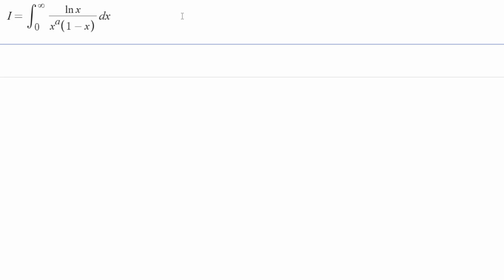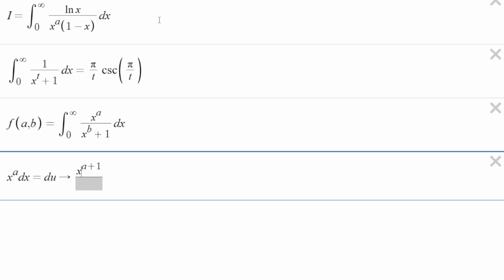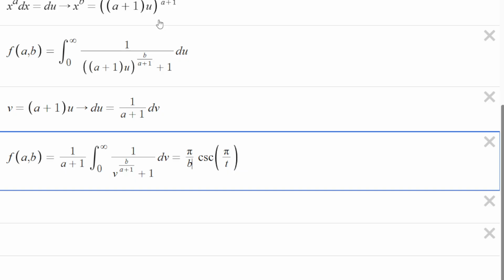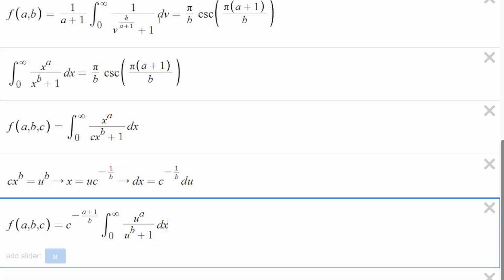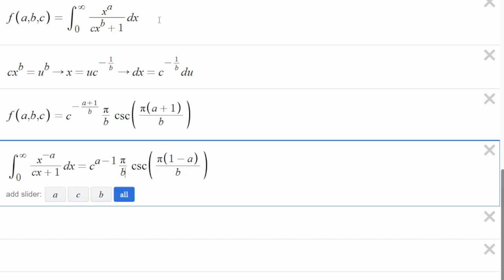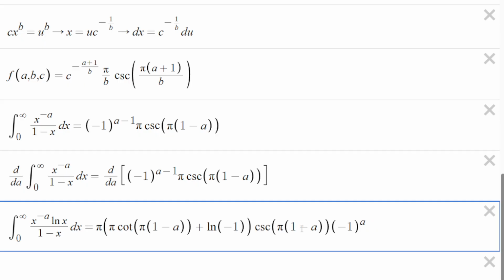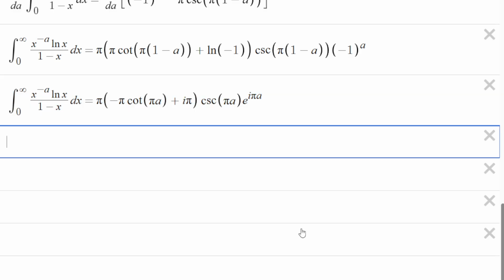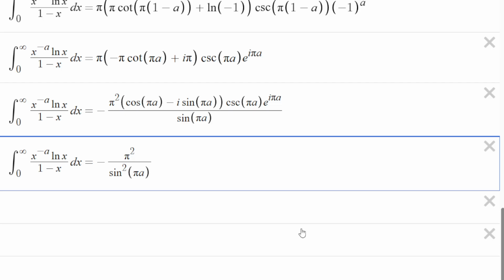Feynman Integration Example 189 - ∫ from 0 to ∞ of (ln(x) / (xᵃ(1 - x))) dx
Evaluating ∫ from 0 to ∞ of (ln(x) / (xᵃ(1 - x))) dx using Feynman integration and a previously derived formula.